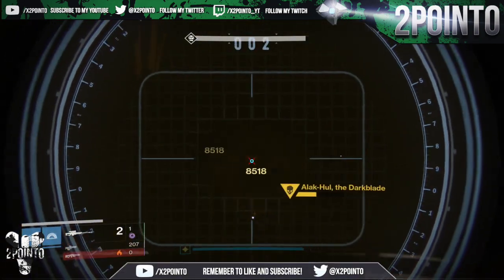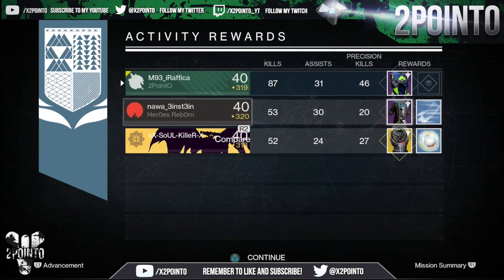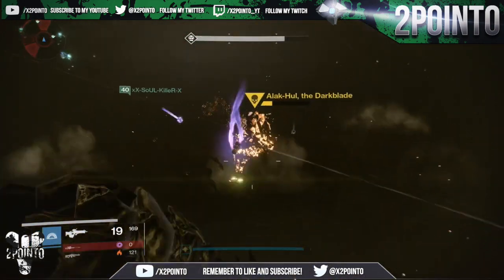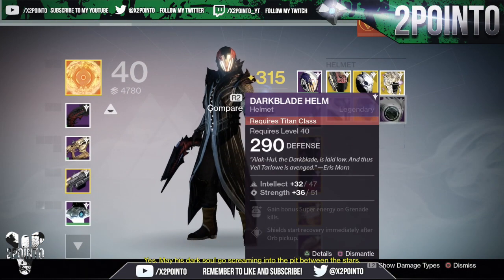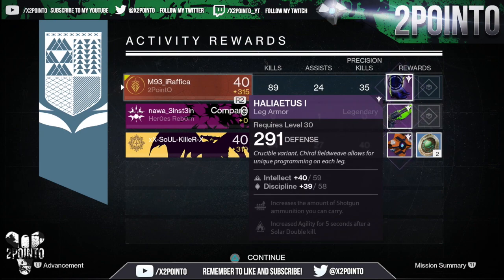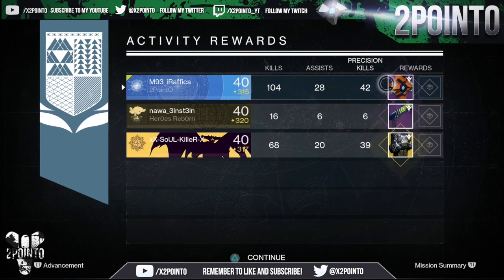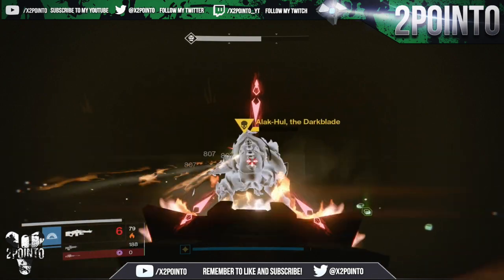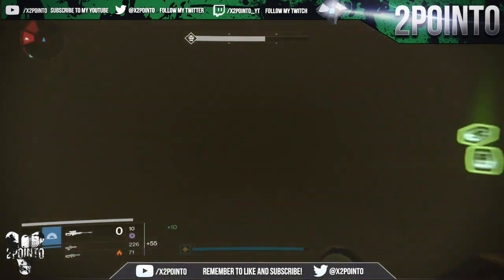Destiny: Nightfall Loot – Darkblade – The Taken King Loot – Exotic Legendary Looting Results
This video shows my Looting results over the past week that I have earned by completing the Weekly Nightfall.

2PointO
x2PointO